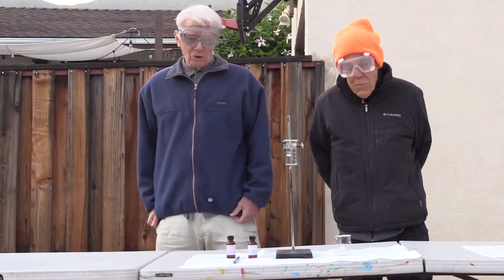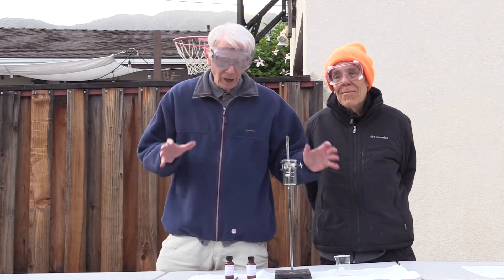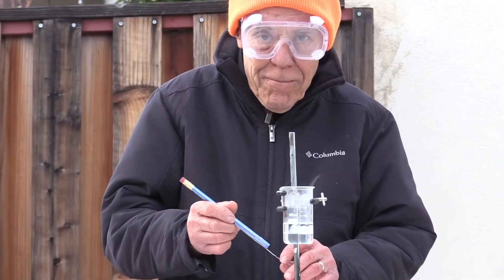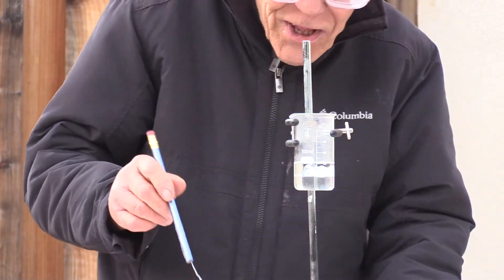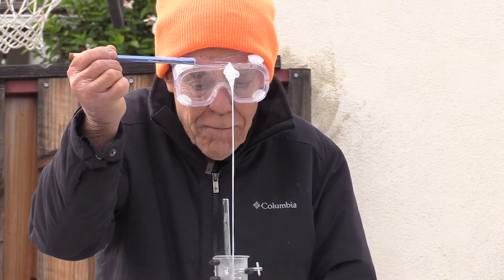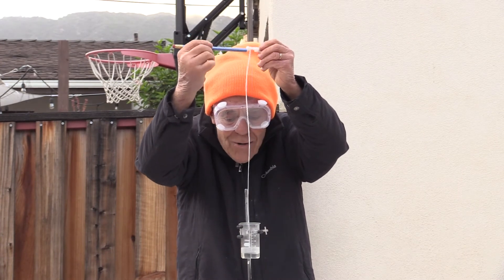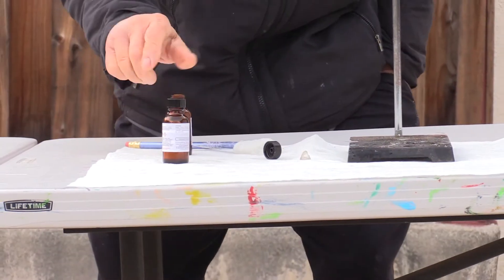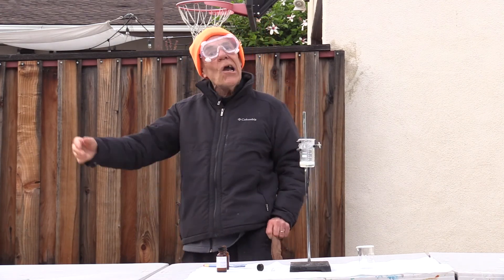Nylon Rope Trick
Watch Professor Tom synthesize nylon before your very eyes in his inimitable style!